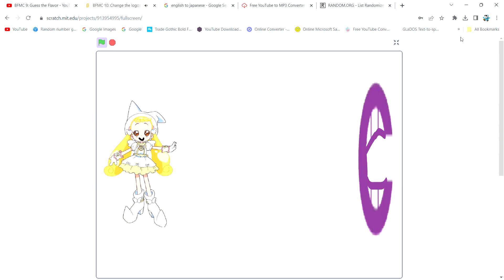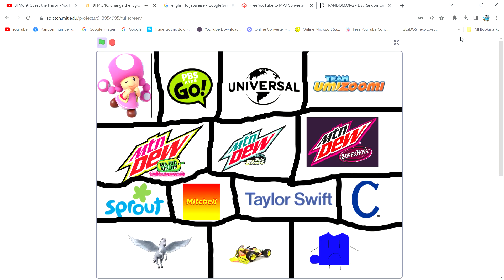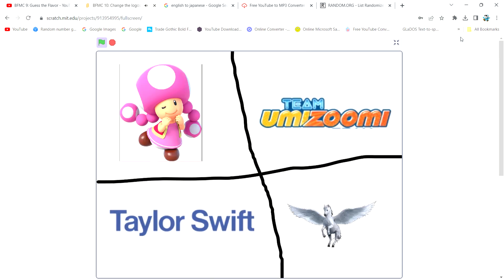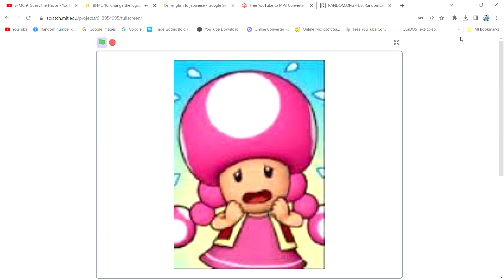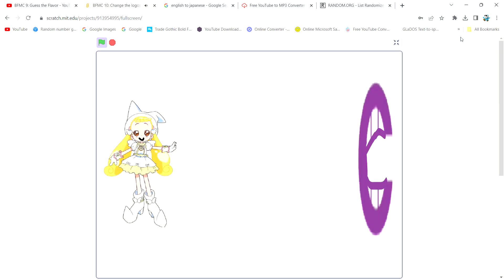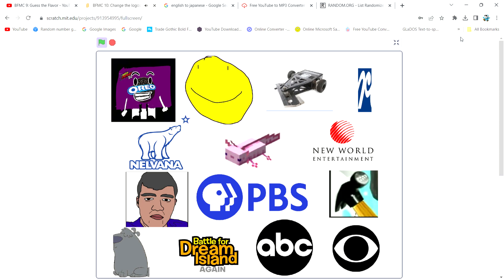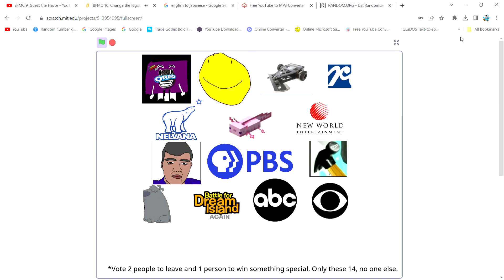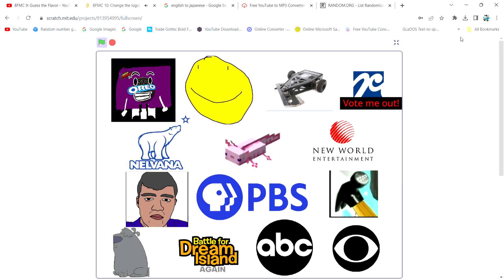BFMC 10: Change the Logos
This is lazily short. Remember! 2 people are going to FD next episode, and 1 person is getting a prize. You can suggest a prize if you want